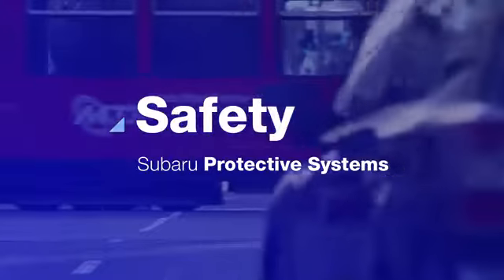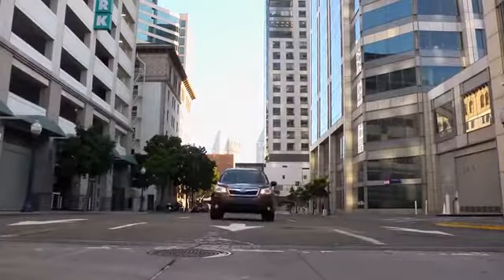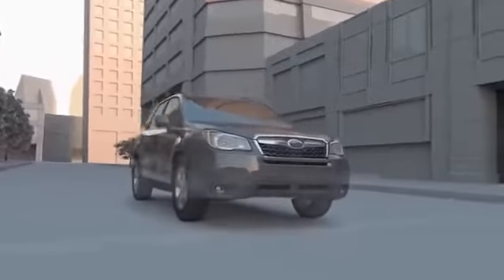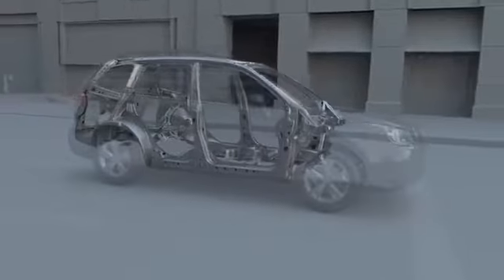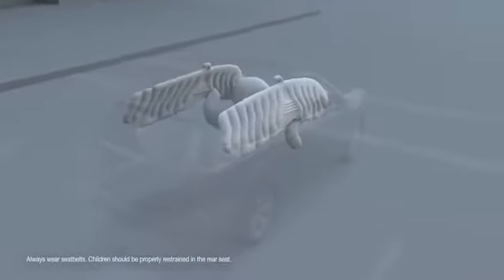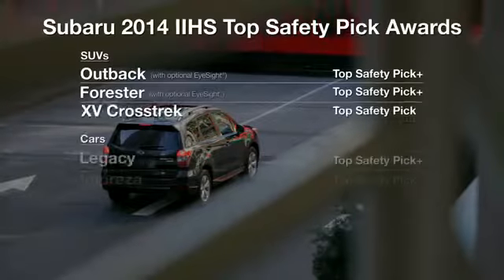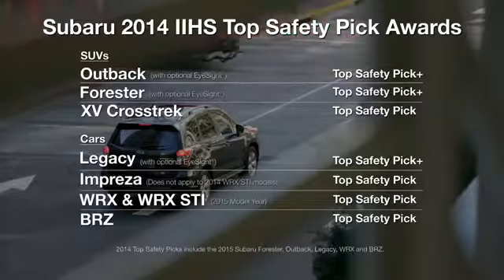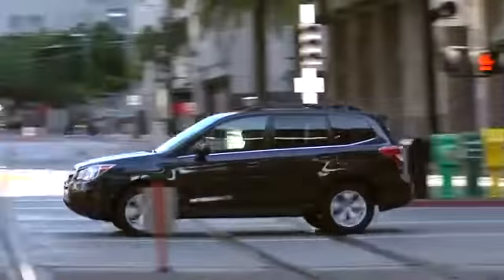Safety Subaru Protective Systems